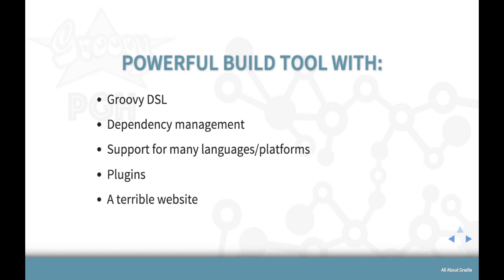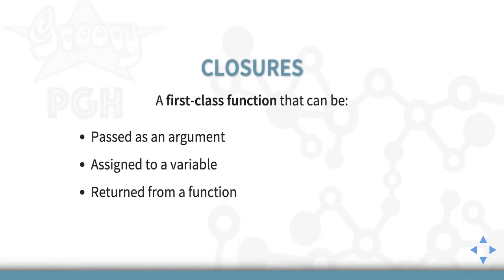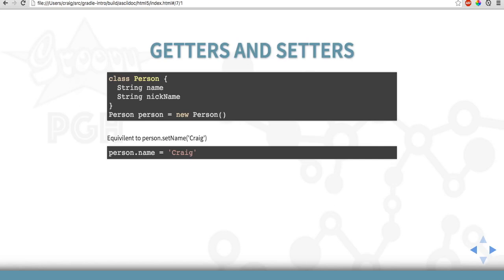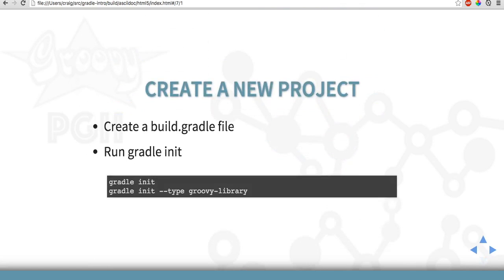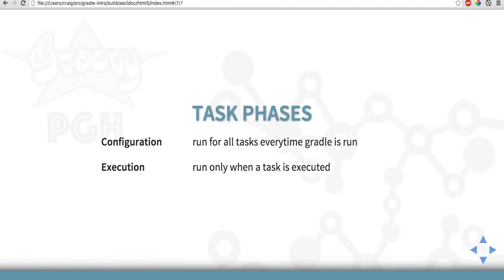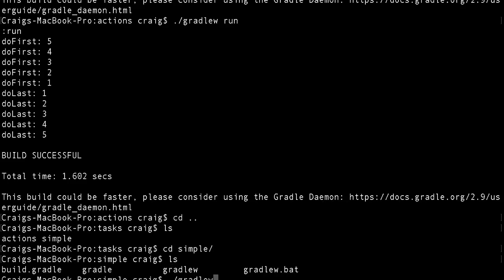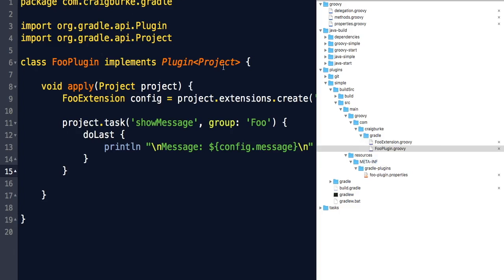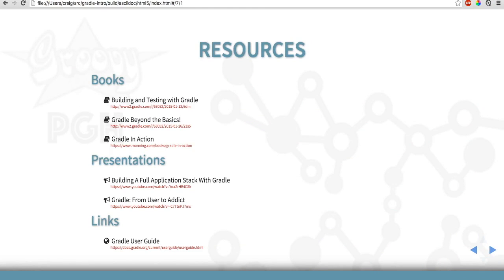All About Gradle